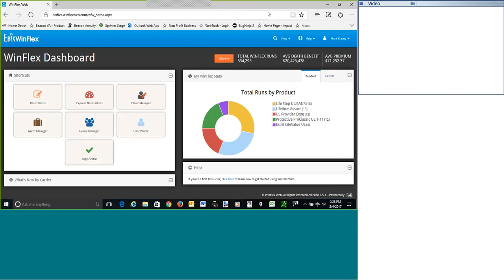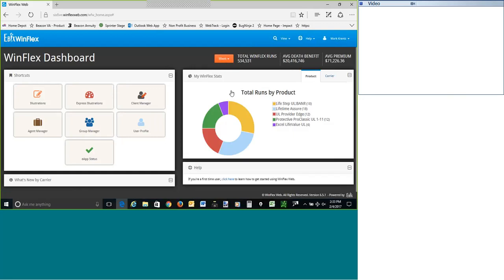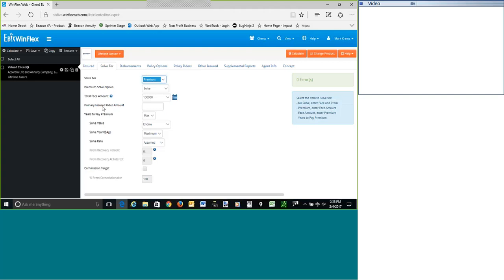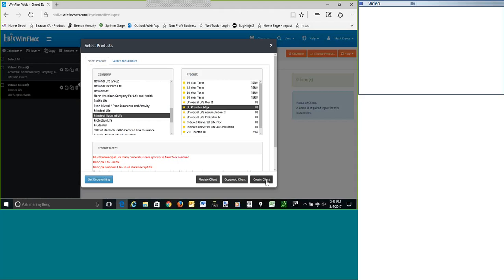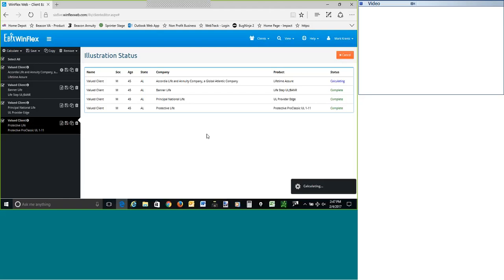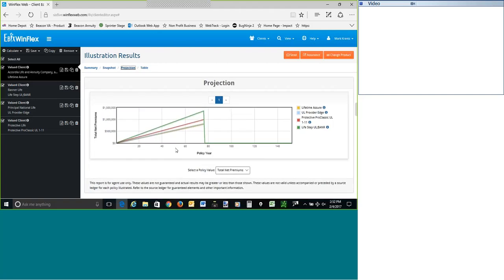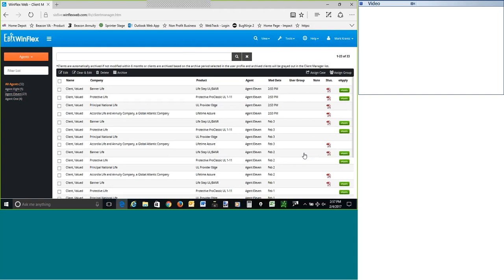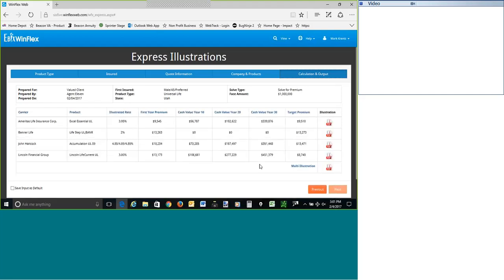WinFlex Insurance Illustration Software Overview - 34 Minutes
WinFlex insurance illustration creator is a great tool that works with dozens of insurance company. Register and use WinFlex for free.
We encourage insurance agents to create a free, forever website and quote engines at GusFox.

 - under Information & Sales Submission.